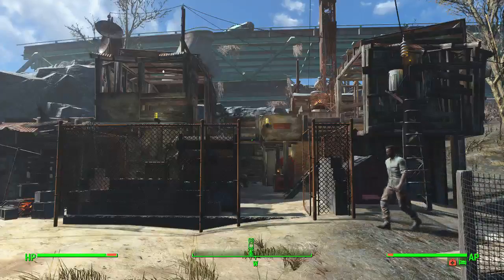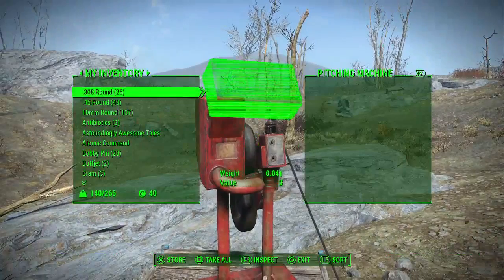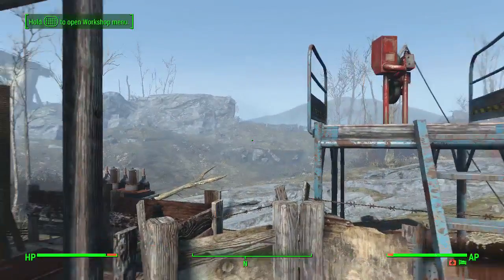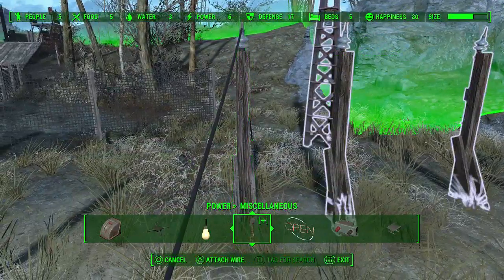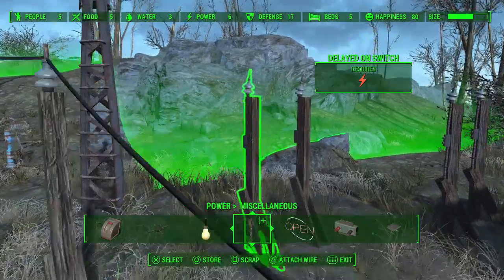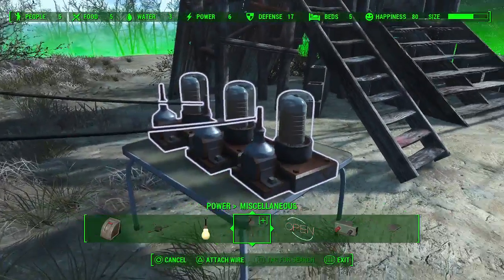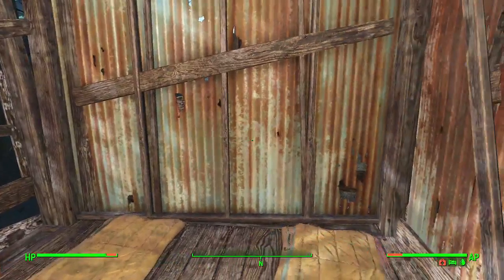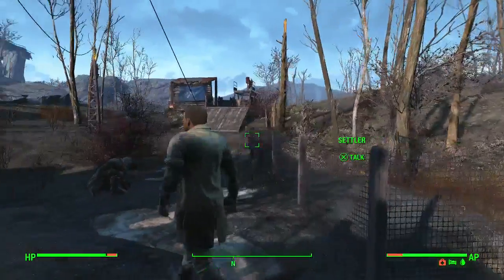Fallout 4 - Byte Size Build #3: Nixie Tube Countdown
This is a short demonstration on how to use nixie tubes to count down to an event - in this case a grenade launching pinching machine!